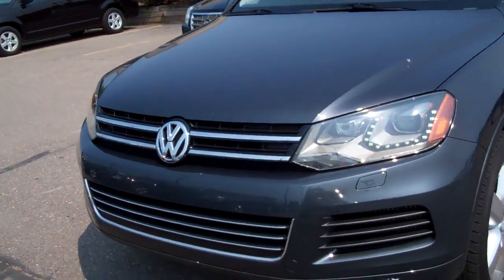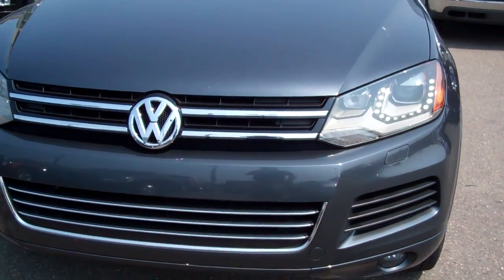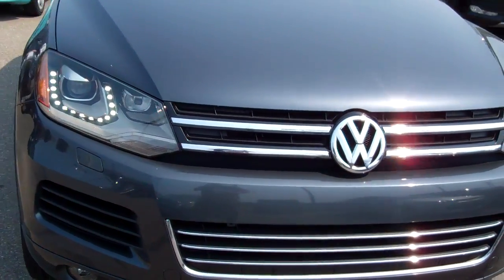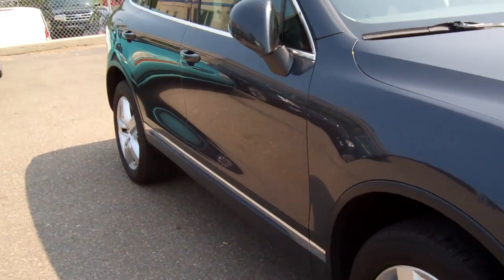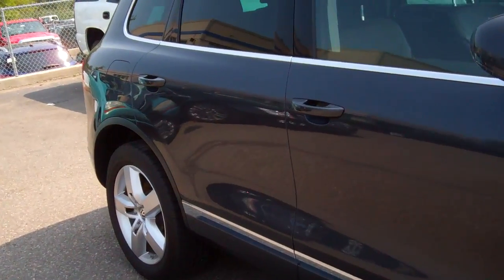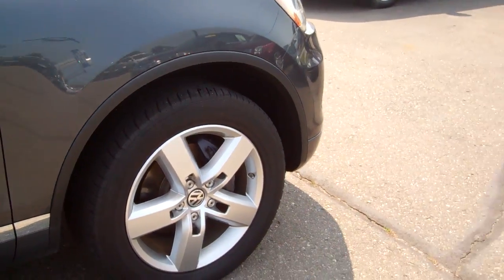2012 Volkswagen Touareg for Kenneth by Ted Coons at Skalnek Ford